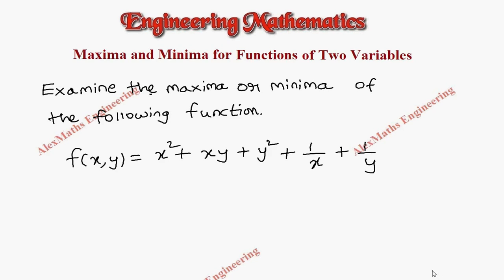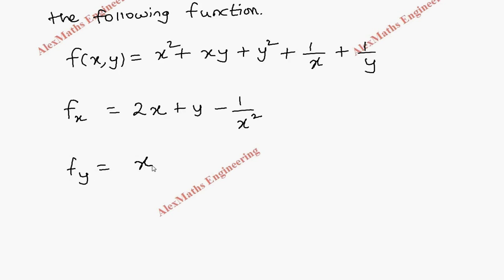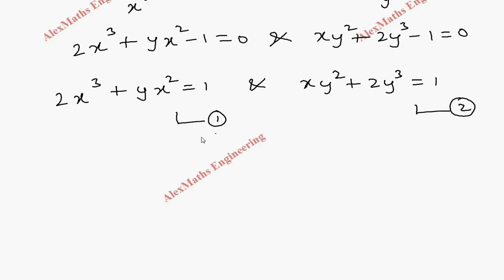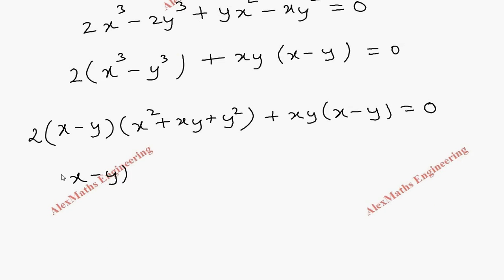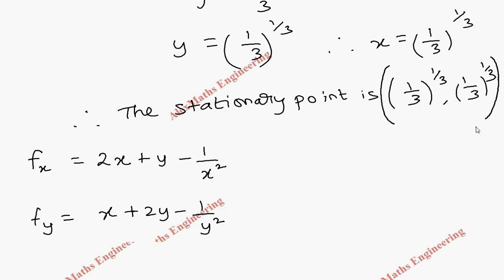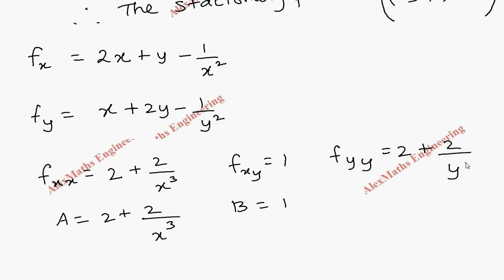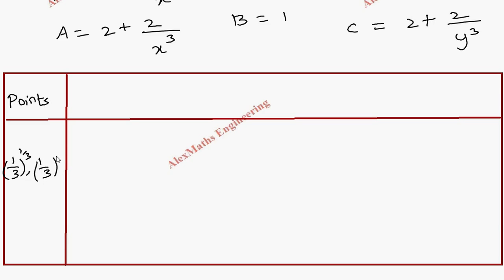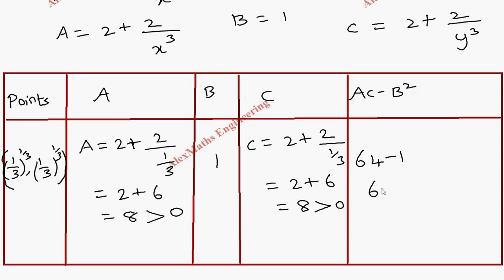Maxima and minima of functions of two variables Problem 8 FUNCTIONS OF SEVERAL VARIABLES